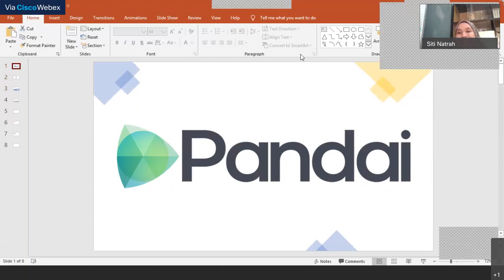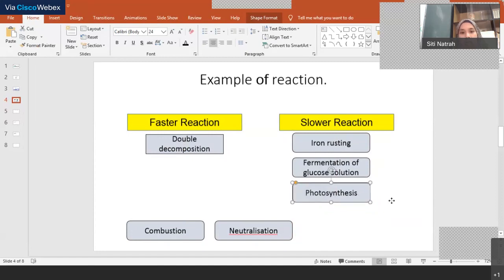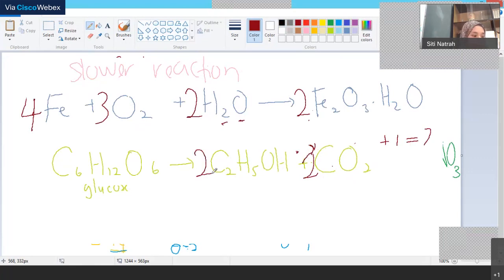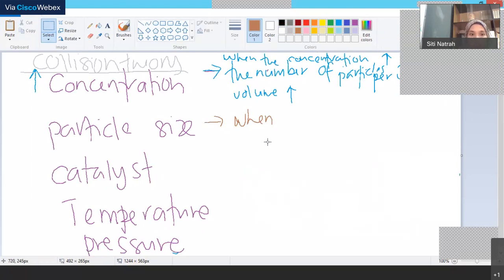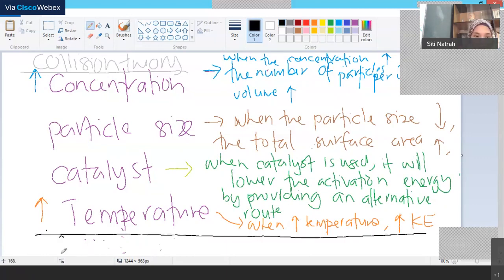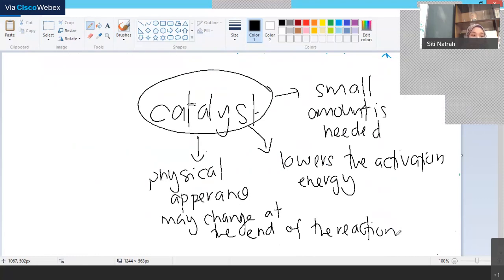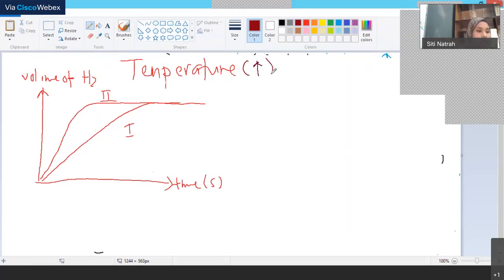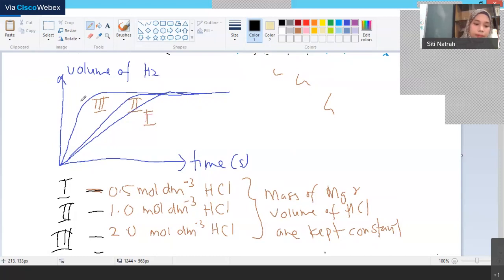[ LIVE WEBINAR ] Chemistry Tingkatan 5 - Rate Of Reaction | CIKGU NATRAH